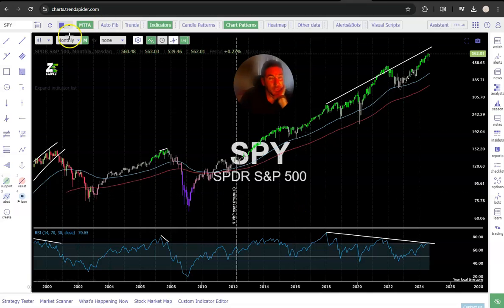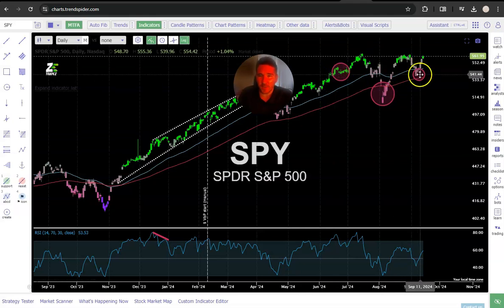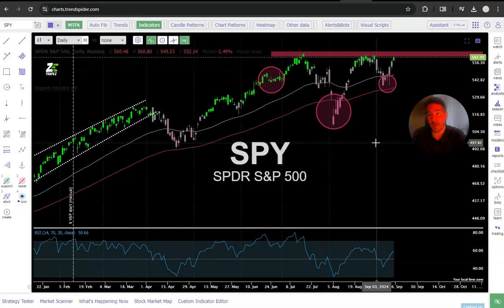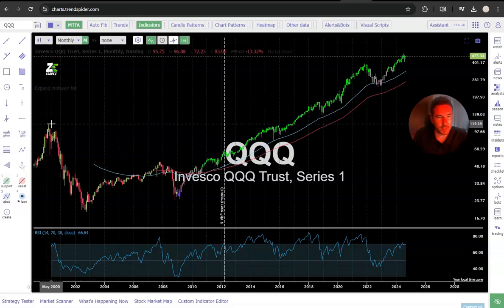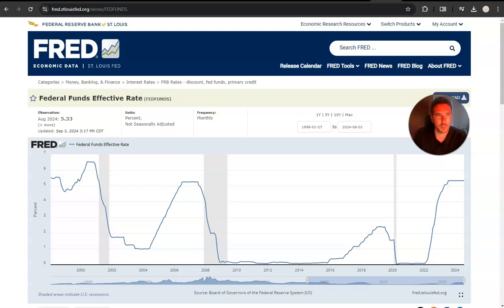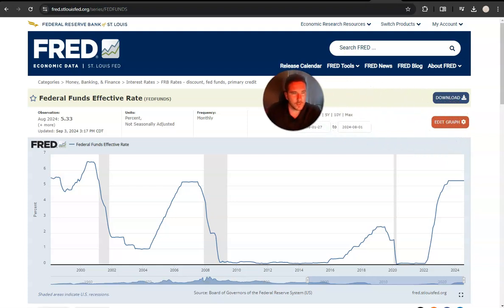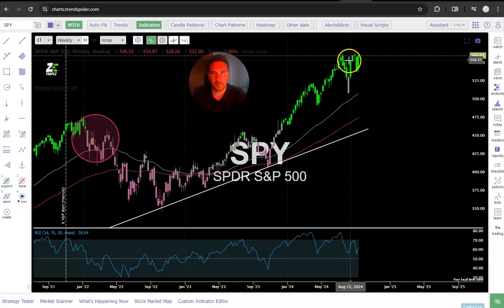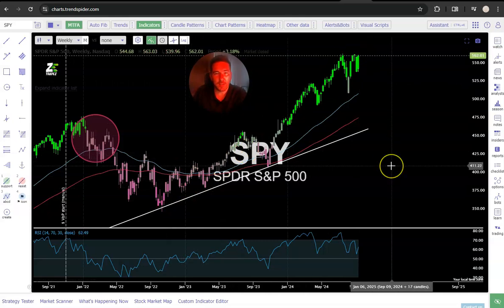⚠️ $SPY Long Term Outlook ☠️| FOMC Sept 2024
In this video, we delve deep into the long-term outlook for $SPY, particularly in light of the Federal Reserve's FOMC meeting in September 2024. Historical patterns show significant market adjustments following periods of interest rate hikes and subsequent cuts. We'll discuss how similar scenarios after rate adjustments led to major economic downturns, like the dot-com bubble burst and the 2008 financial crisis, and what that might mean for investors today.

📊 Key Points Covered:

Impact of FOMC's decision on $SPY
Historical analysis of rate cuts following hikes
Predictions for market trends post-FOMC meeting
👥 Join the discussion and get more insights on our ZTRADEZ Discord